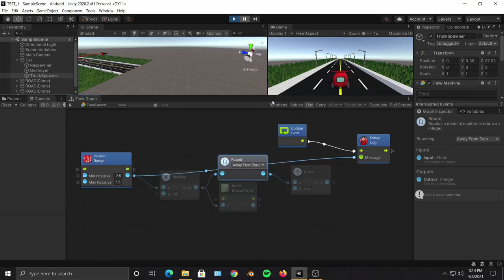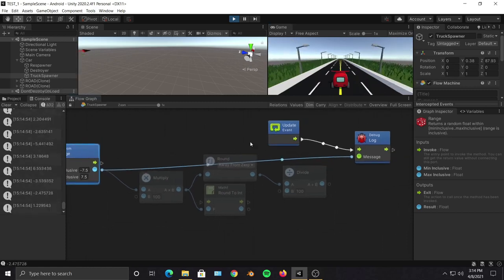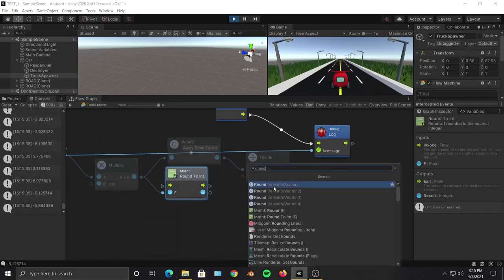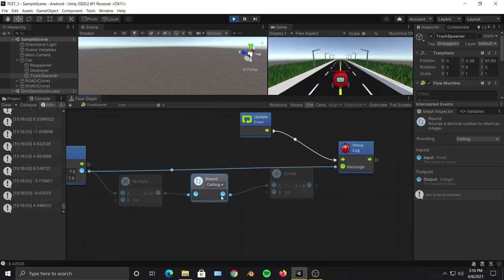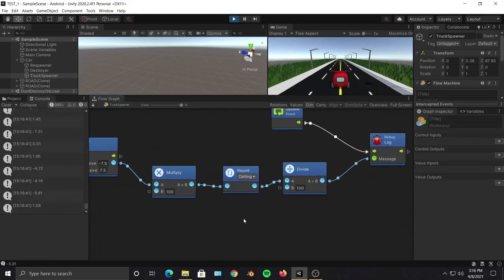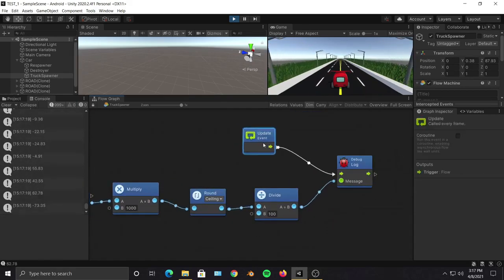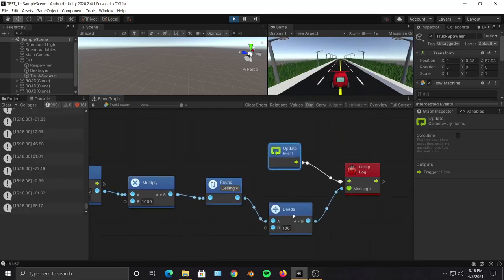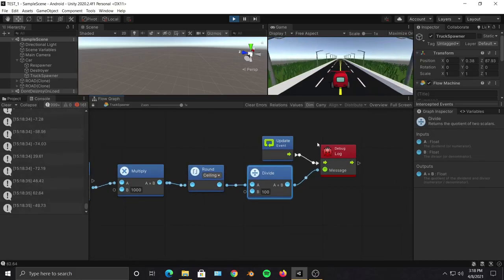How to convert Unity Float value From Hight Precision to Low Precision.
Follow me and DM opens for all on my Instagram: mr_isomteric.